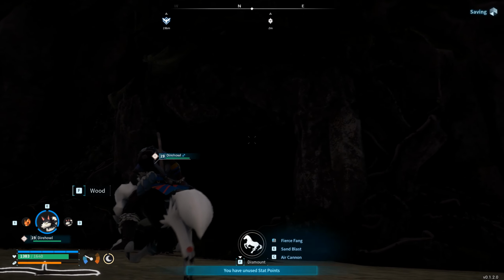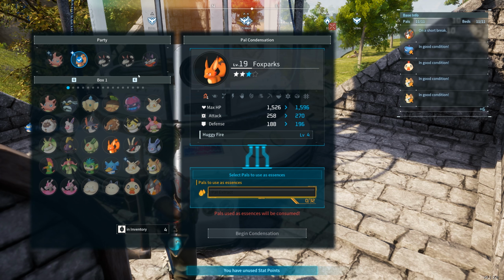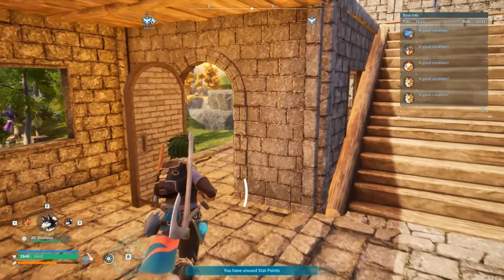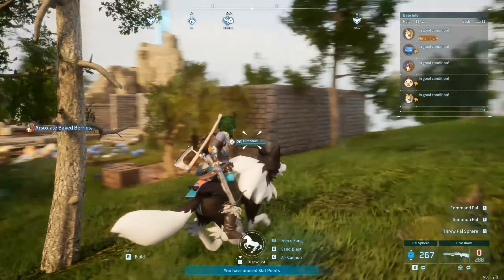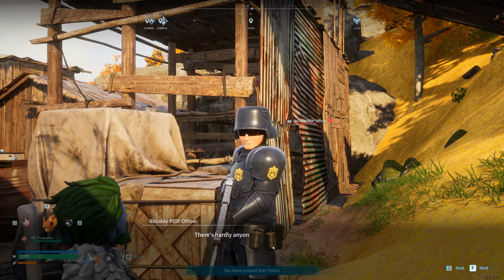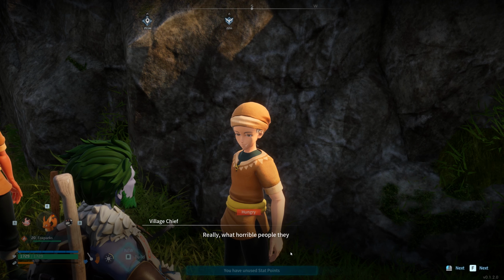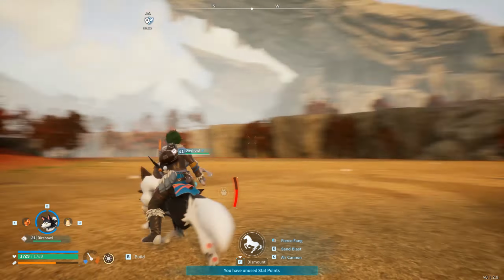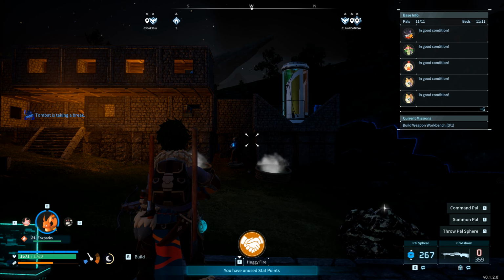Palworld Episode 5 : Exploring Dungeons, Facing Against Some Alphas, New Base, And Small Settlement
Exploring in episode 5

Palworld Pc

Lets do some dungeons and fight some alphas

**few updates for the game has been released**

Lets gooo everyone, its time for to finally explore the dungeons and see what is at the end. I think there are 2 dungeon layouts with different Alpha pal at the end, it depends on where the dungeon is located. My base has moved! This will probably not be the permanent location as I like to move later and also..I finally leveled my pals using this machine! Each level will require more of the same pal. NPC settlement is by us! Lets go check it out as merchants are residing in the settlement. We can now buy resources as well as Pals. Also..lets go fight some alphas.
Thanks to Pocketpair on throwing us into a world to live and work alongside with Pals!